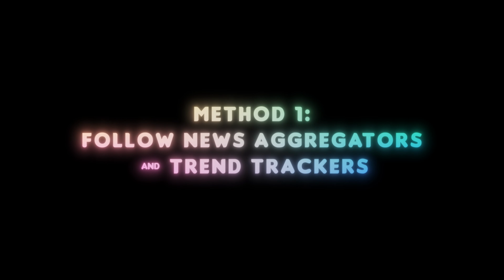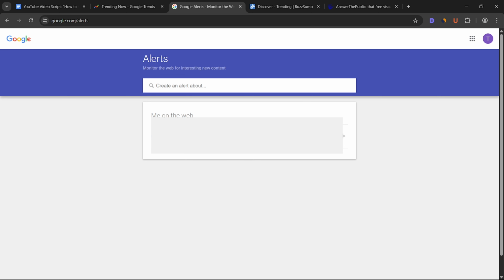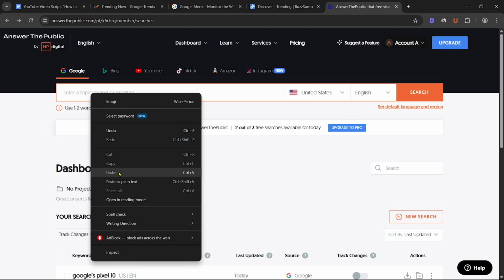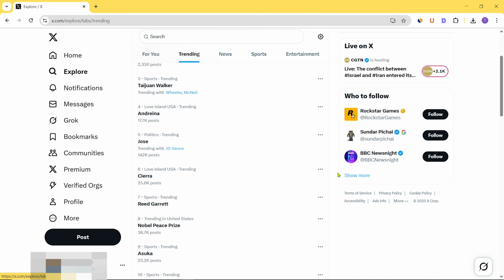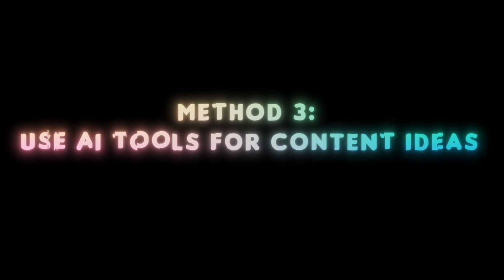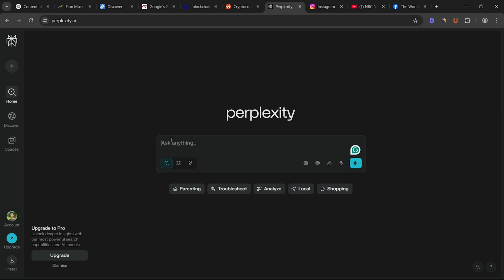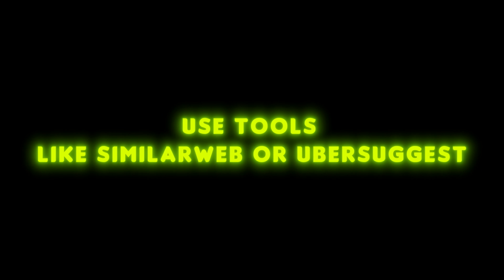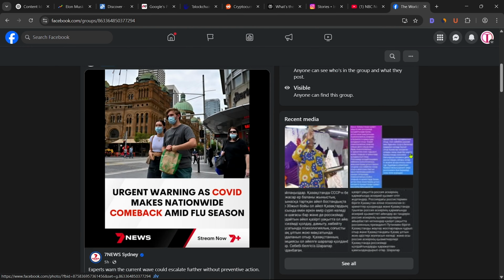5 Best Ways to Get Content Ideas for News Blogs (Work in 2025!)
Struggling to find news blog content ideas that attract readers? 📈 In this video, we’ll reveal high-traffic content ideas for a blog that will keep your news site fresh, engaging, and ranking high on search engines!

Whether you're new to blogging or already running a site, these content ideas for a news blog will help you plan better, write faster, and grow faster. From trending headlines to evergreen topics, power up your editorial calendar with proven blog content ideas that work in any niche.

Important links related to the tutorial.

Video Chapters.
00:00 - Introduction.
00:15 - METHOD 1: Follow News Aggregators & Trend Trackers.
01:35 - METHOD 2: Monitor Social Media Trends.
02:33 - METHOD 3: Use AI Tools for Content Ideas.
03:13 - METHOD 4: Spy on Competitors.
03:48 - METHOD 5: Engage Your Audience.
04:33 - Conclusion